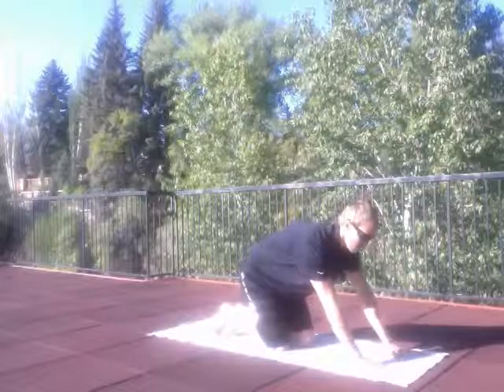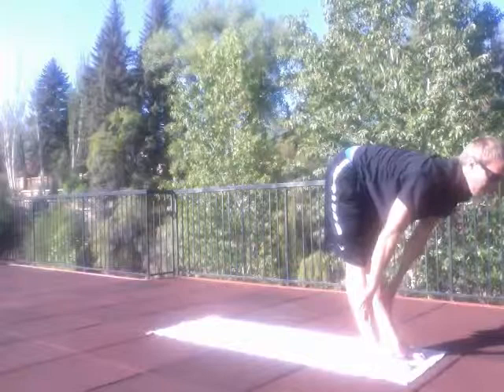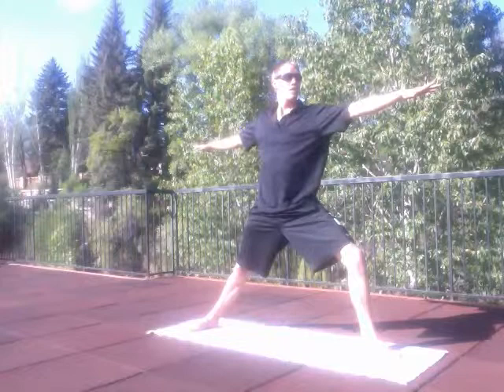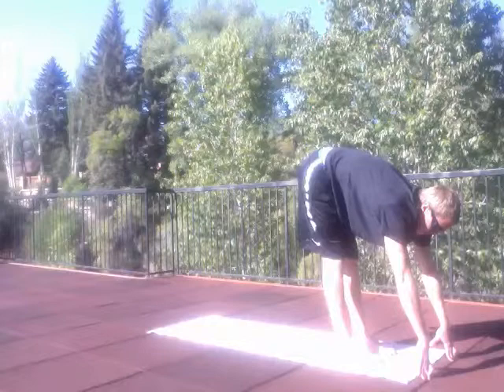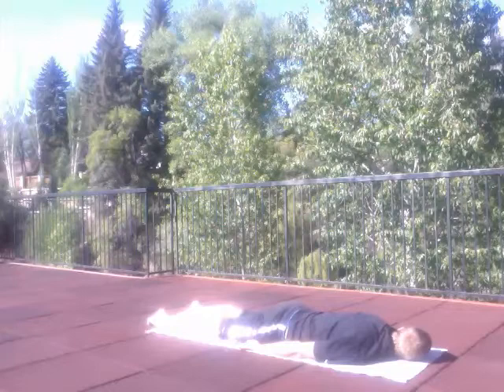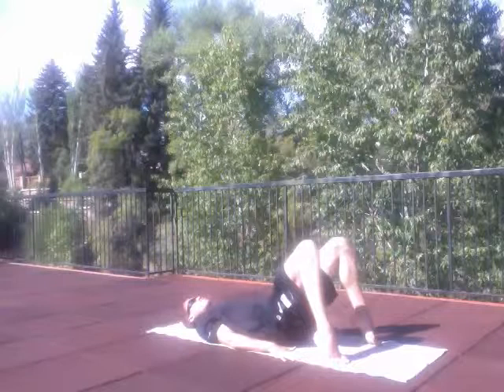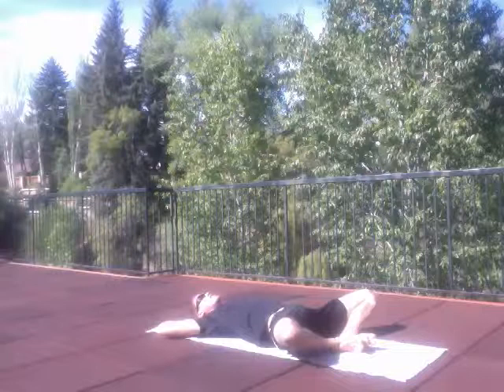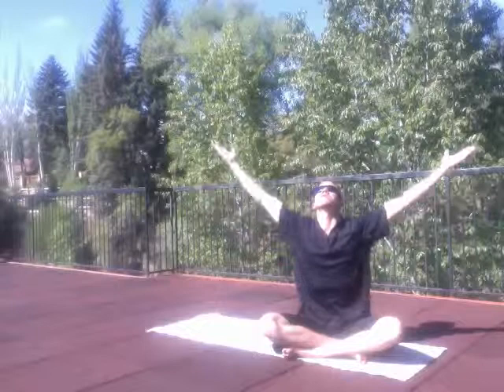Movie on 2015 05 18 at 08 23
Yoga For the Morning. Vinyasa flow.